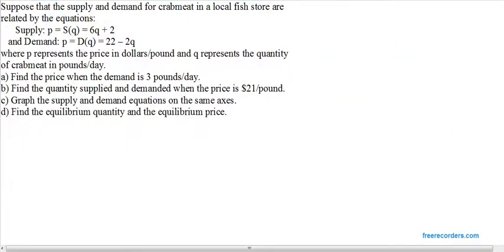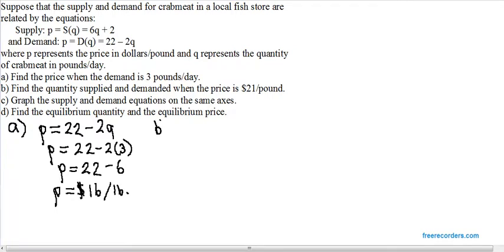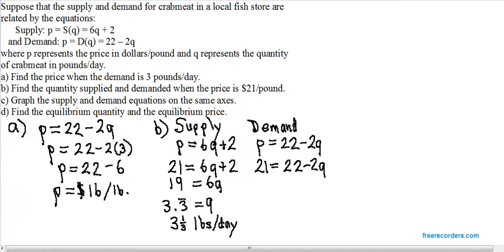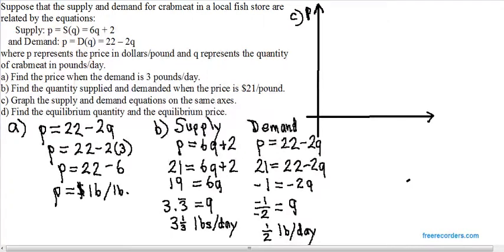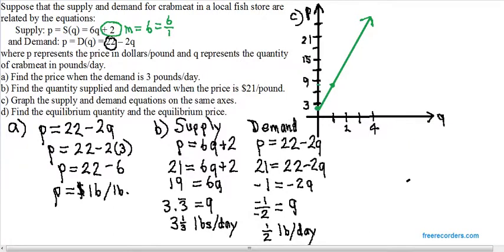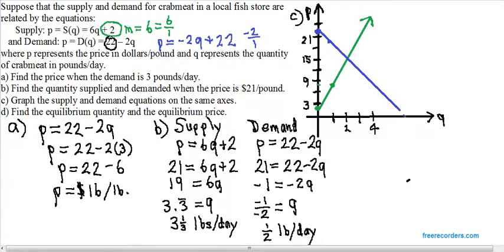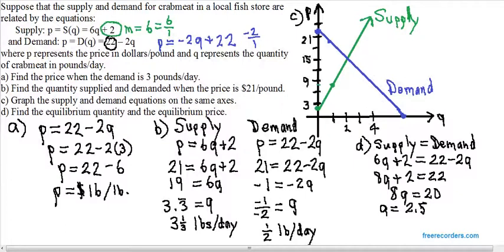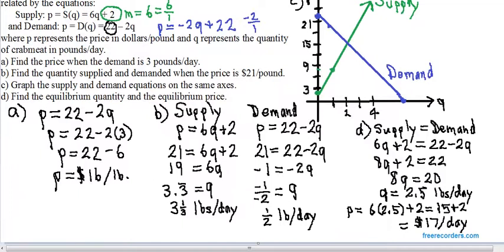Supply and Demand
In this video, we find price, the quantity supplied and demanded, graph the supply and demand lines, and finally find the equilibrium quantity and the equilibrium price. In part (c) of the problem, had I used graph paper and a straightedge, the two lines would have intersected at the point (2.5, 17), corresponding to the values we found in part (d). The graph is slightly off because I didn't have a properly ruled graph.